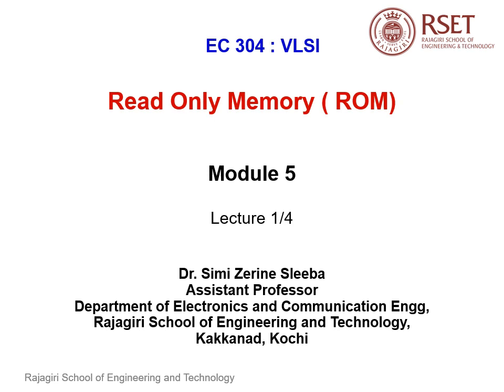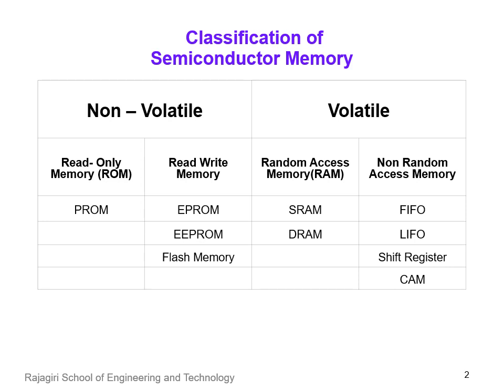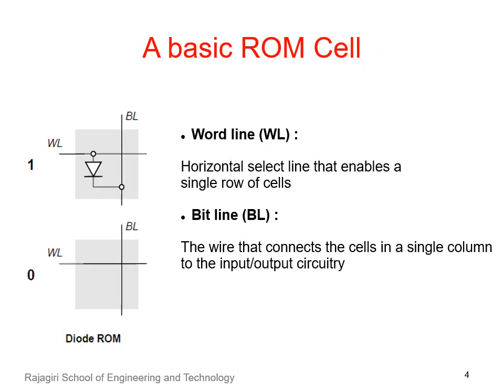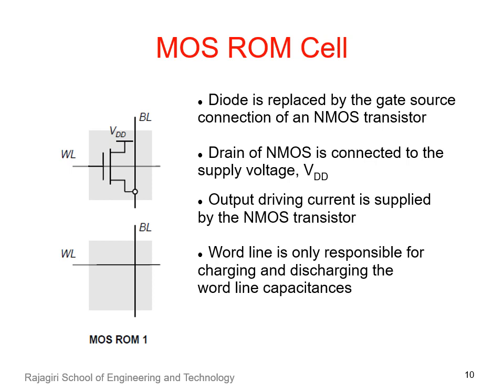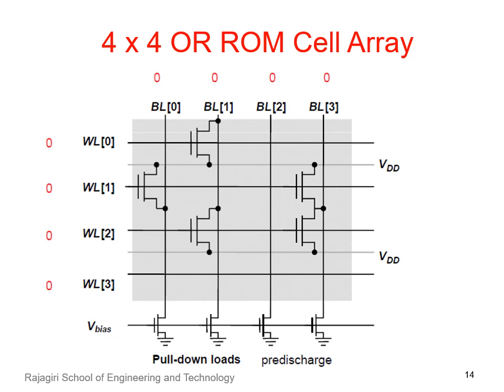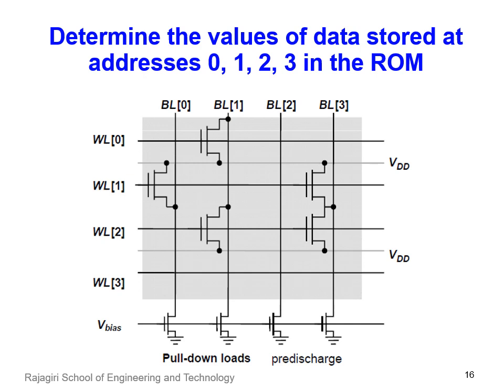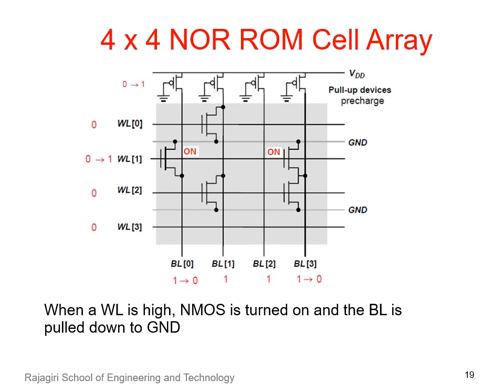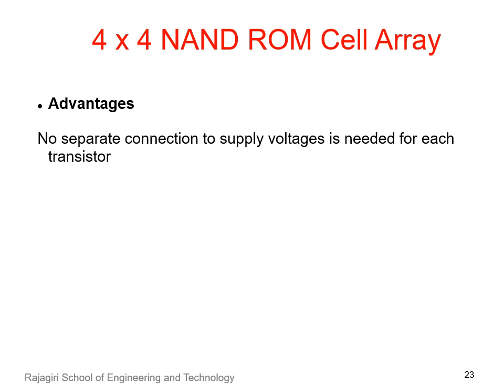EC304 Module5 Section1 Ms. Simi Zerine Sleeba